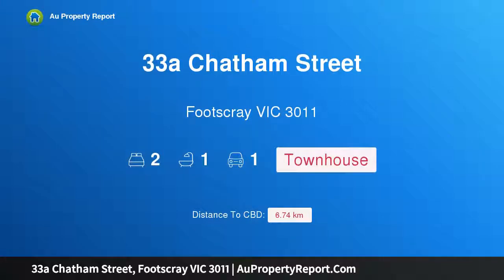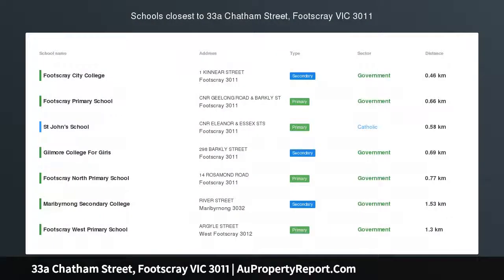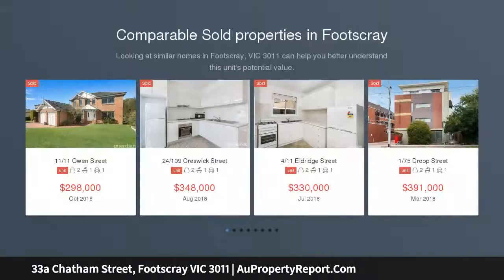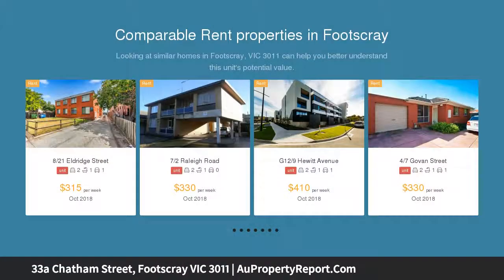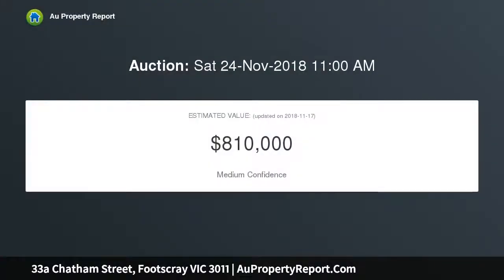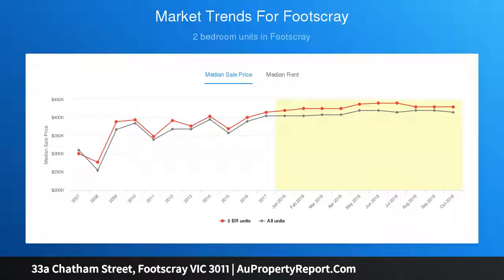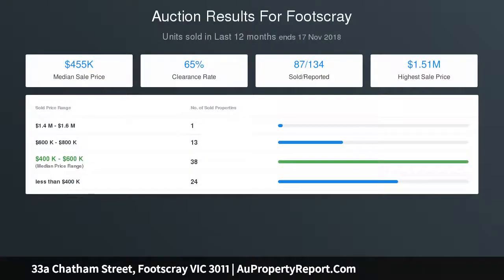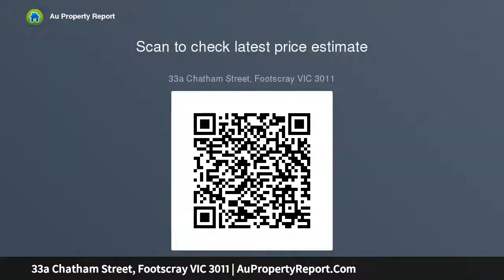33a Chatham Street, Footscray VIC 3011 | AuPropertyReport.Com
33a Chatham Street, Footscray VIC 3011
Property Type: townhouse
Bedrooms: 2
Bathrooms: 2
Car Space: 1
Light and Style in a Prime Position